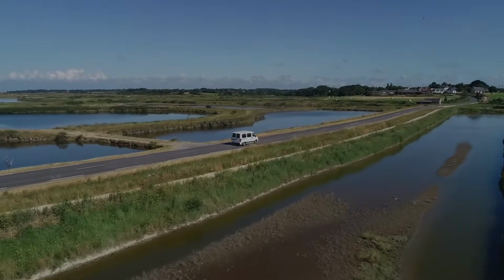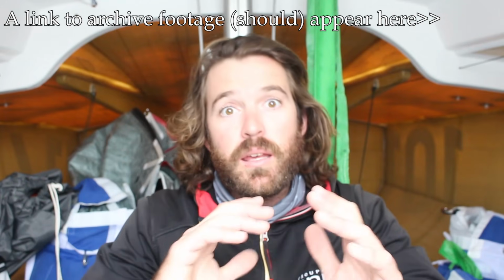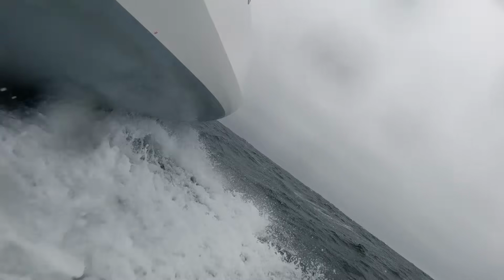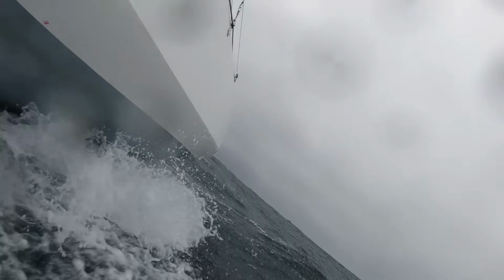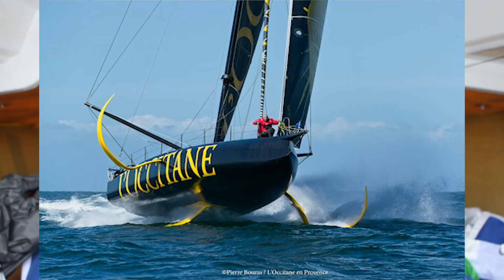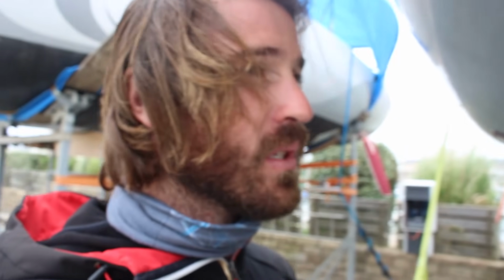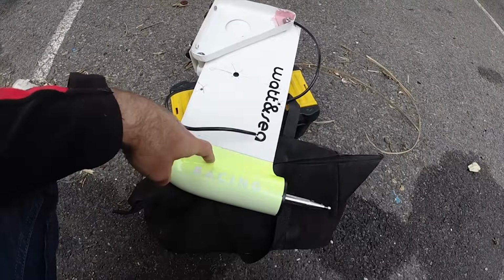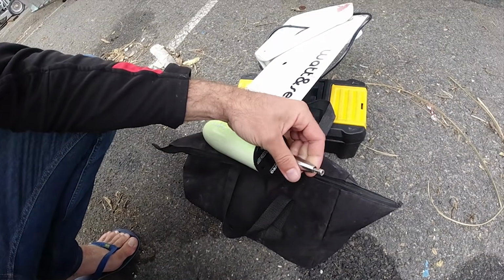Why the ugliest boat ever? - Ep117 - The Sailing Frenchman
Pretty or not is a all about taste, but why is the bow of my boat rounded is the real question.
The scow is a design which has been around for more than a hundred years but only recently they have been introduced into offshore racing sailboats design. More power, less drag, more comfortables, not much to disagree with, and the boat is fast for sure!

Here is for more about the shipyard who builds the boat

TURN ON SUBTITLES: to turn subtitles on, you can click on the CC button at the bottom right corner of the youtube player, and click on the small wheel to choose which language you want the subtitles. This link also explains the process pretty well

• The Watt Enterprise
• Barley and the Herbs
o Instagram: @barleyandtheherbs
• Julii Sharp: